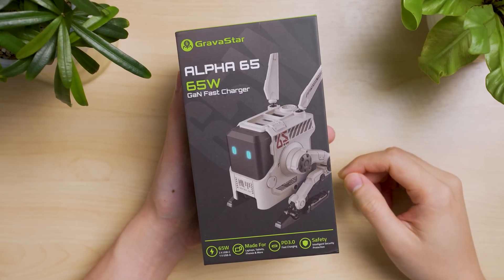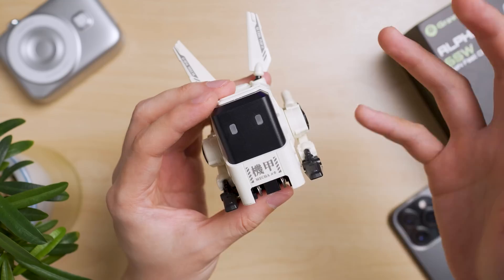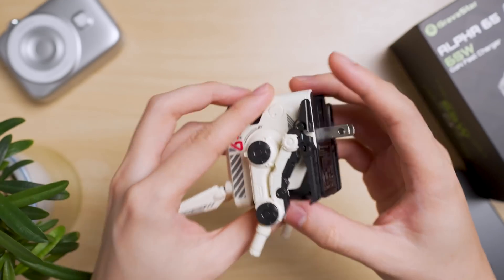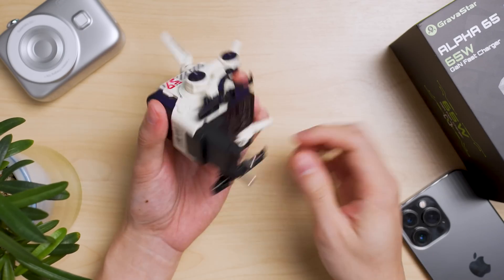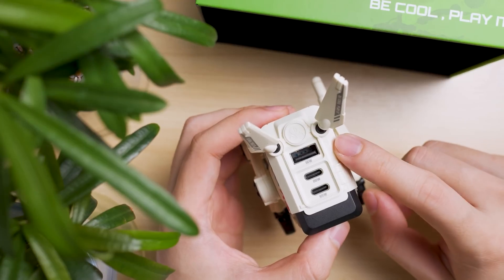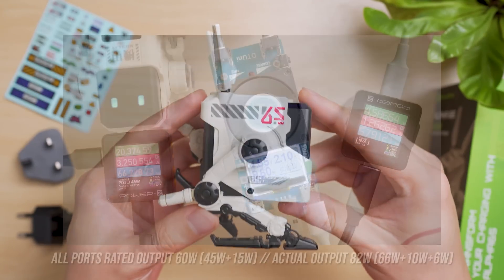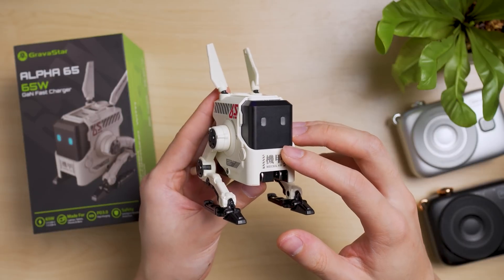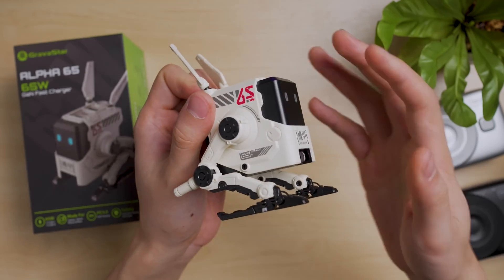Gravastar ALPHA65 - 65W PD GaN Wall Charger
Buy Best Cyberpunk 65W GaN Technology !

Timestamp:
0:00 - Intro
0:36 - Design
3:08 - Charging Performance
3:52 - Multiport Charging
4:44 - Summary

* mecha robot-inspired charger